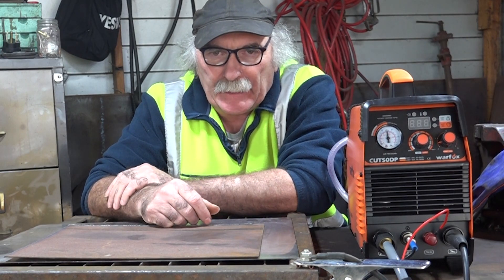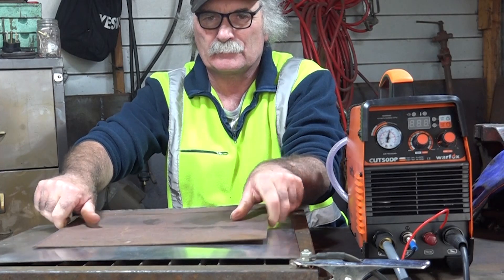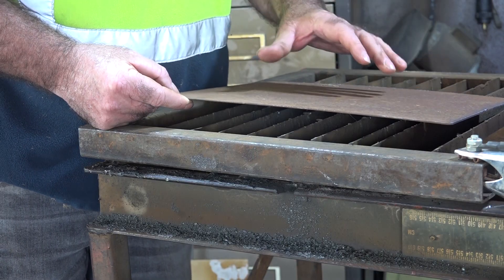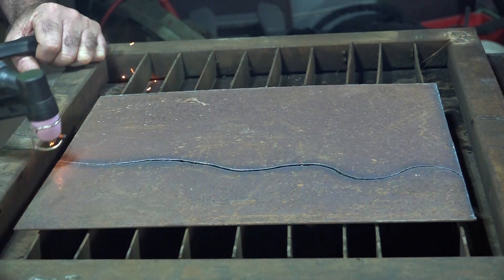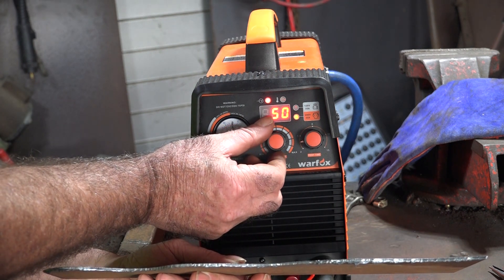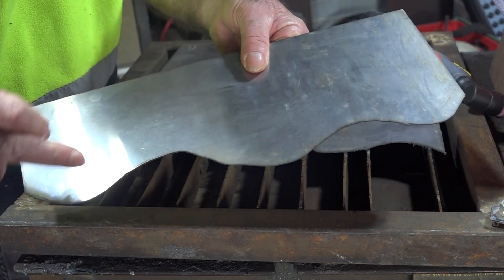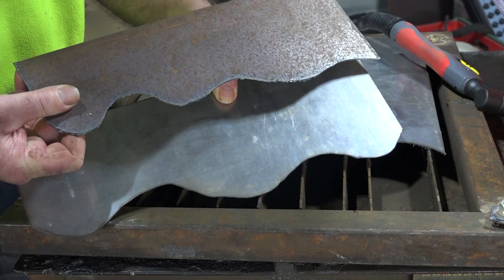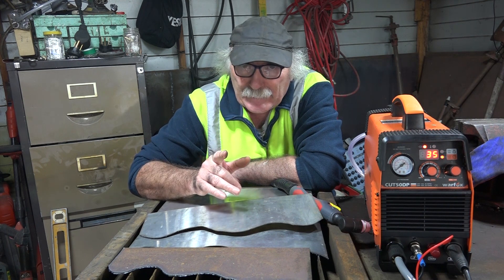Unbelievable Freehand Plasma Cutting Results on Stainless Steel!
Welcome to my home workshop where we're trying freehand plasma cutting on stainless steel using an affordable plasma cutter. We believe that with a little bit of practice and the right technique, anyone can create awesome designs and shapes with ease. Our videos show you how to achieve precision and accuracy with a low-cost plasma cutter, making it a super accessible option for anyone looking to create custom signs, decorative pieces, or industrial parts right from the comfort of their own home. So come on in, check out our videos, and let's get started on your next project together!